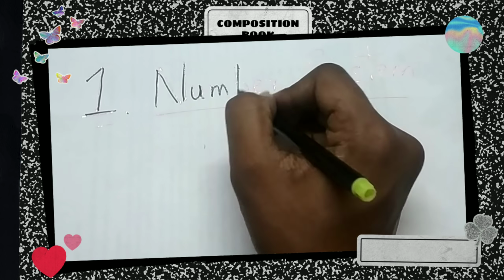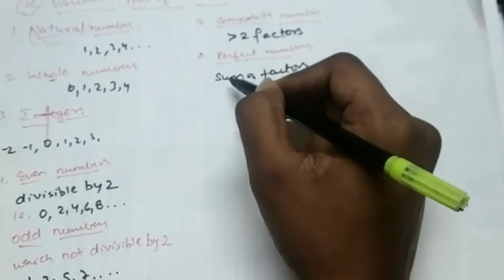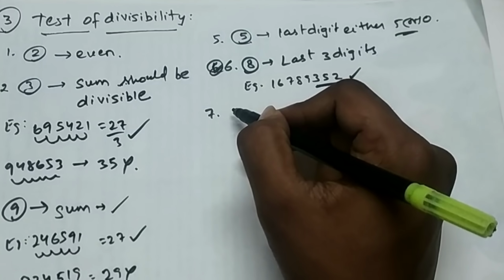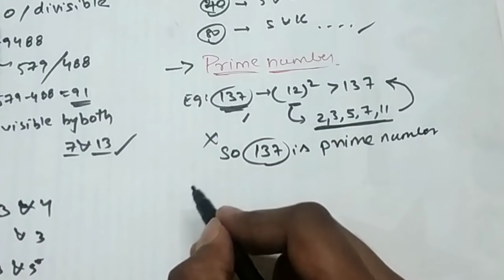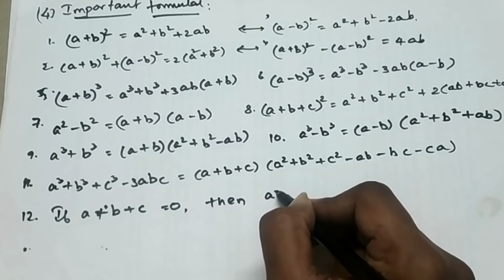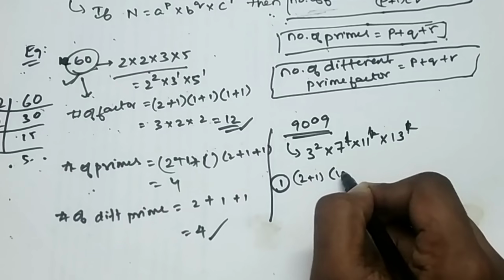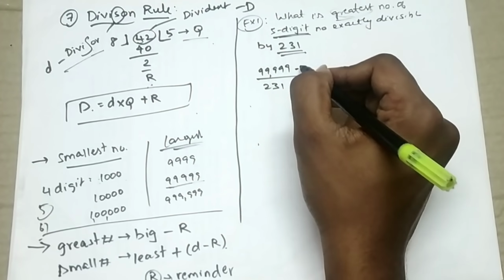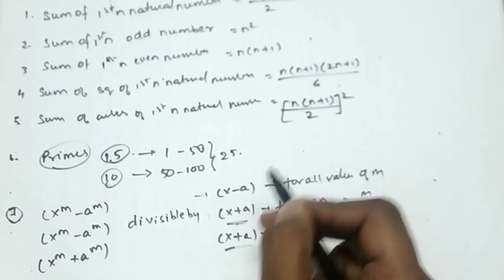Arithmetic - Number System - 1.1 Day 1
Practice notes and Pdf -

All we can do is the best we can do, the topics which we are going to teach will be helpful not only for the Steel plant MT, but also all other competitive exams...
 So forget the Past, don't worry about the future, Just start NOW!

Thank you🙌🏻, do share your thoughts and suggestions✍🏻, on the comment section below it will be helpful...

All the best on your way to success,
Remember this one thing you can